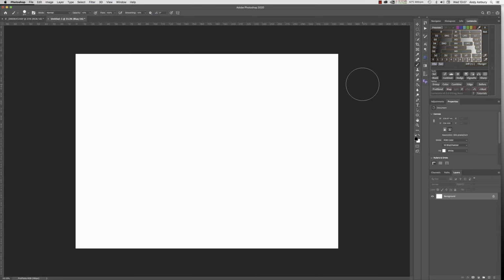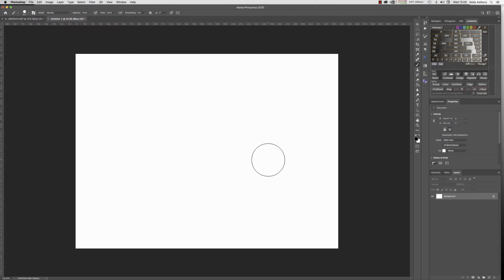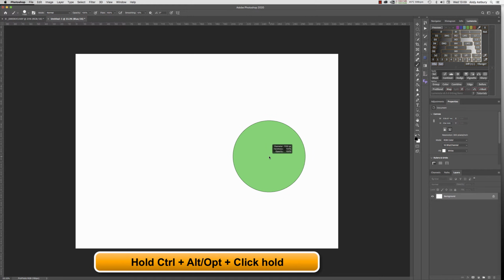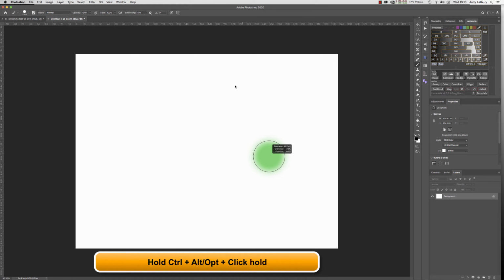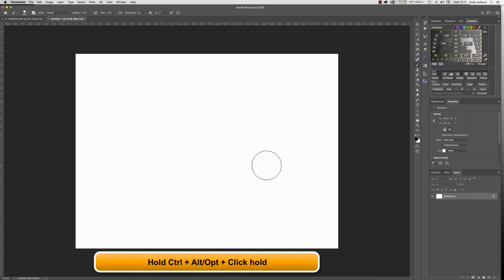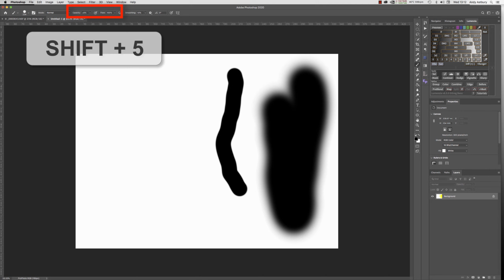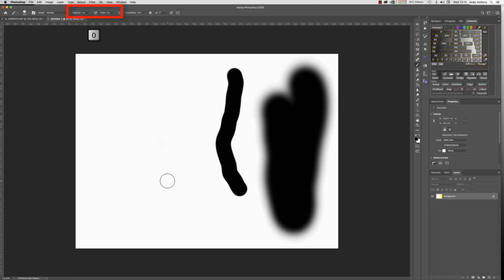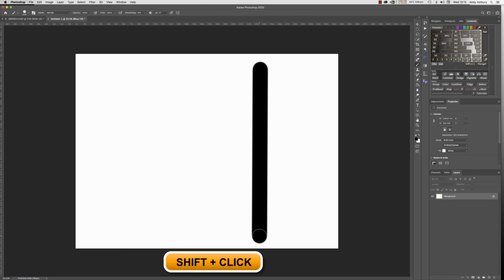Important but Easy Photoshop Brush Properties Keyboard Controls - Photoshop Quick Tip.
In this SHORT video I'll show you the best keyboard controls for Photoshop brush properties you can use 'on the fly' during your processing.
If you would like me to cover ANYTHING specific like this in Photoshop, Lightroom or Raw Therapee then just ask in the comments below - ask and YE SHALL RECEIVE in these troubling times.
Stay safe, stay well and hopefully we'll come out the other end of this 'mess' sooner rather than later folks.